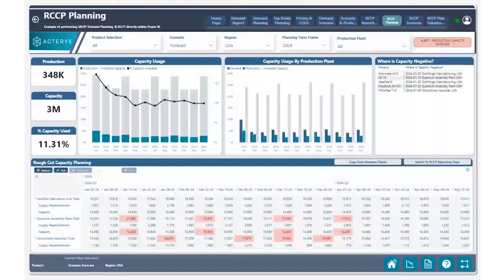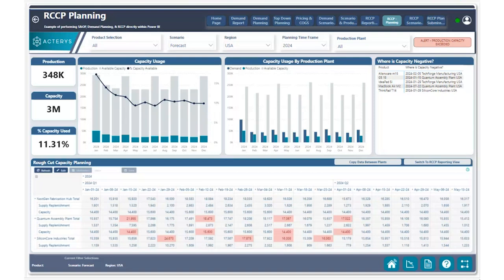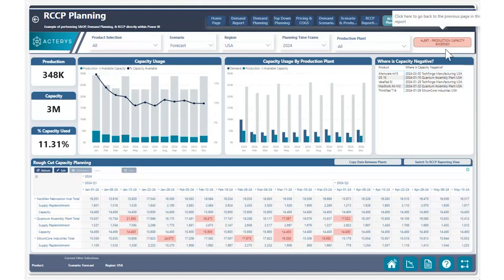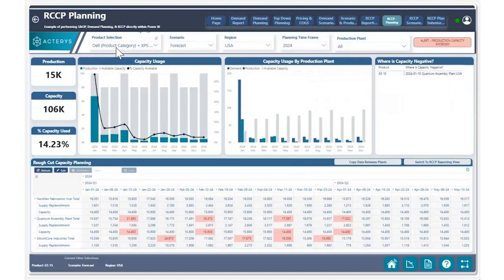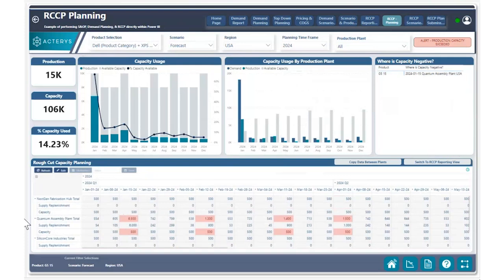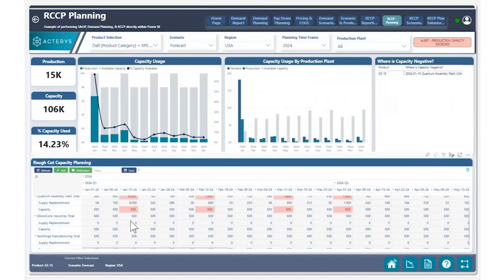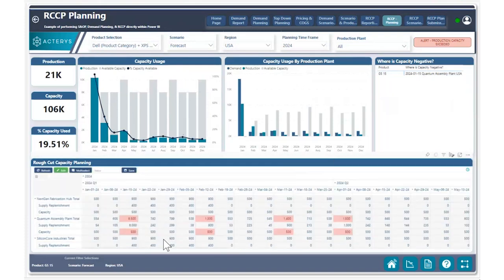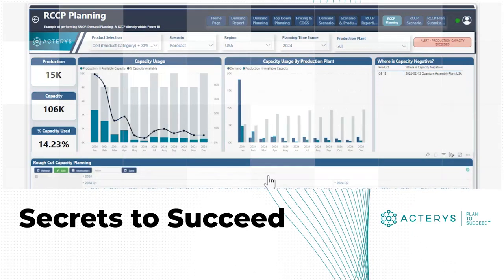How Acterys Revolutionizes Production Capacity Planning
Master your production planning with Acterys!

In this video, Alp Akdeniz from the Acterys team dives into a critical Sales and Operations Planning (S&OP) use case: managing supply replenishment quantities that exceed production plant capacity.

💡How Acterys Makes It Easy:
- Dynamic Alerts: Quickly spot capacity issues with visual indicators and conditional formatting.
- Real-Time Adjustments: Effortlessly redistribute supply replenishment across multiple plants.
- Multi-Select and Edit Features: Simplify allocation processes to balance production workloads.